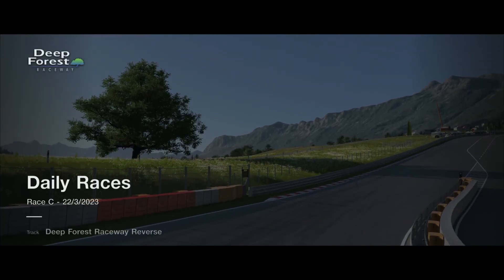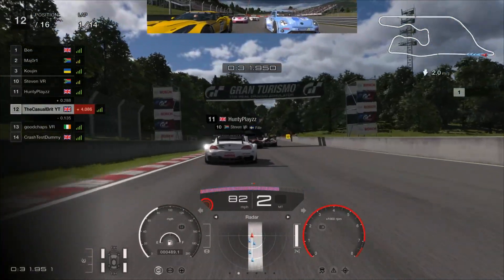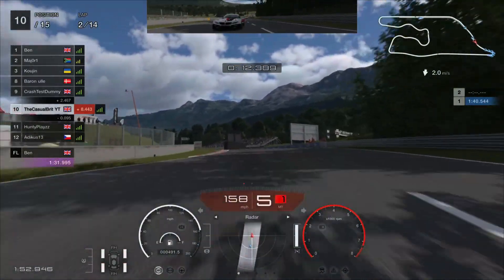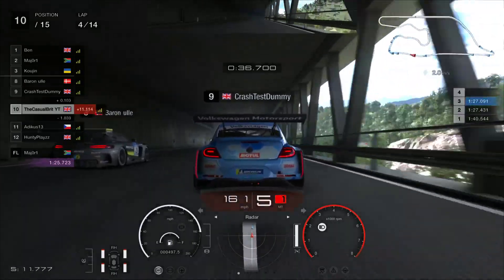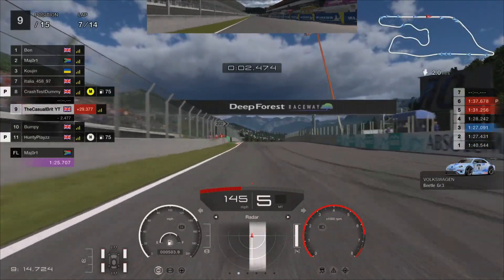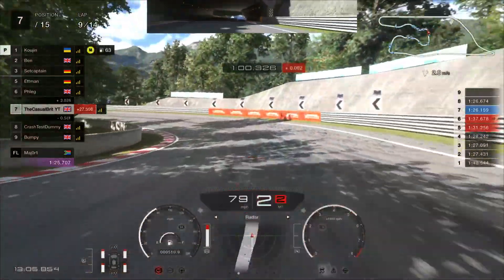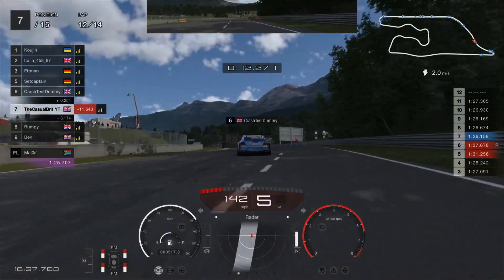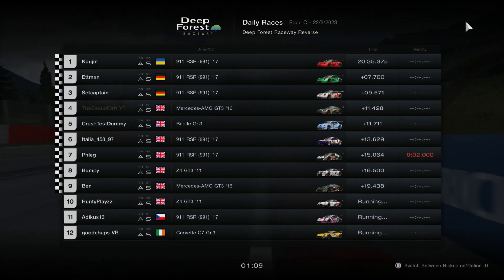How Did We Get Here - Gran Turismo 7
Holding our own against some highly rated drivers

Week 13 - Daily Race C - Deep Forest - Group 3 - BOP